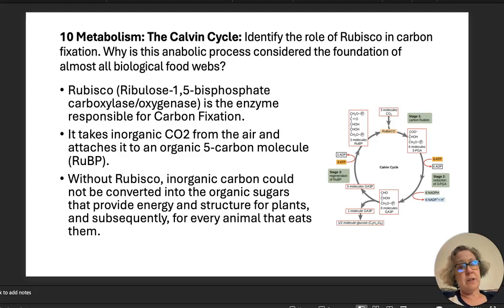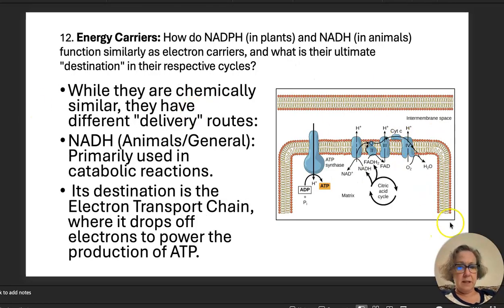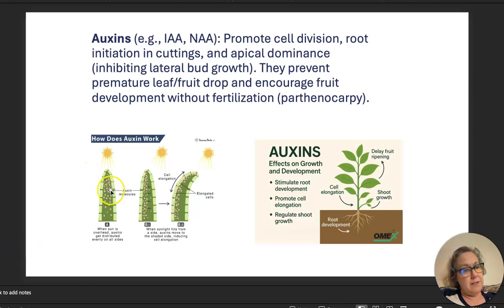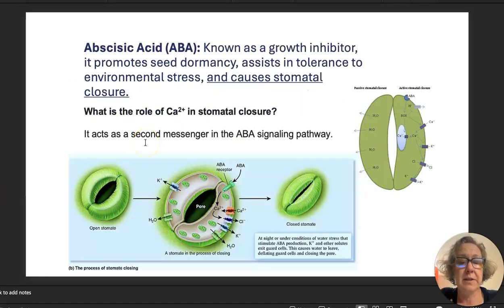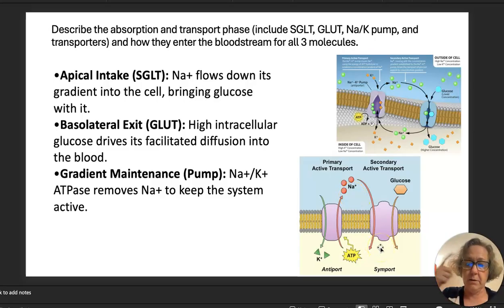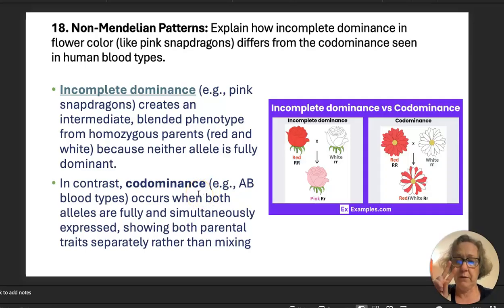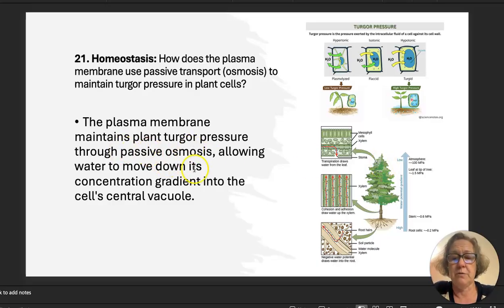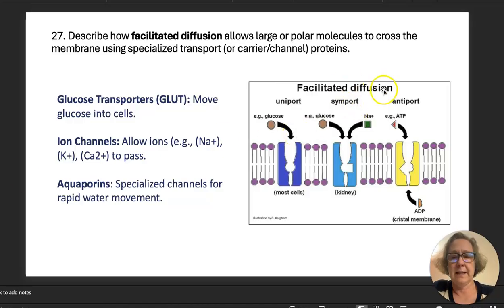BSC 244 Final exam study slides #2